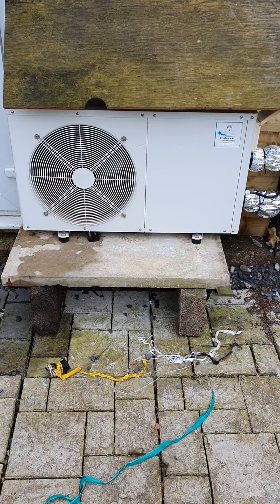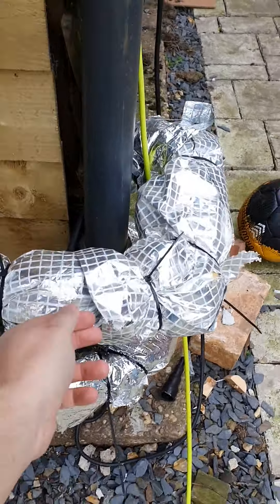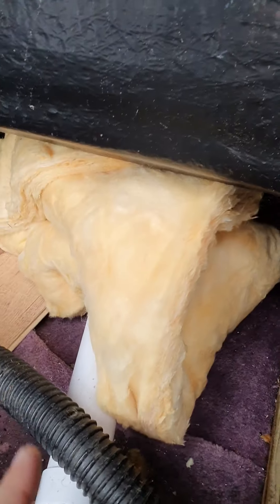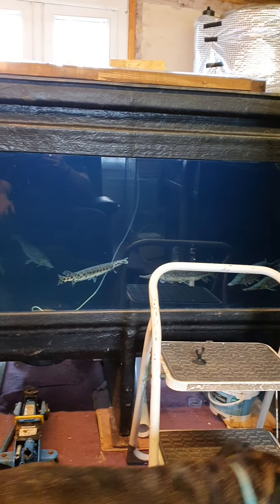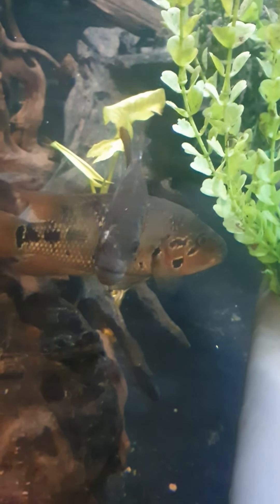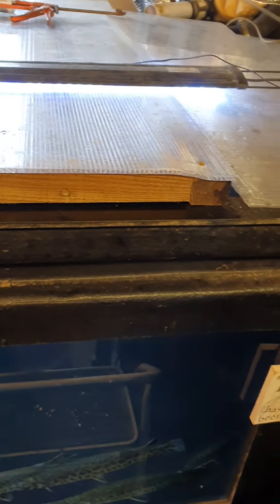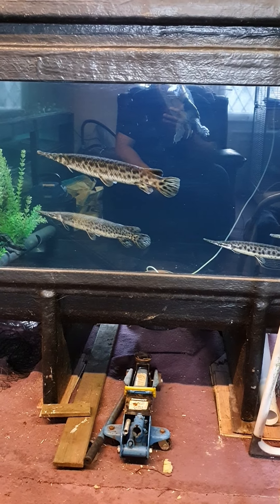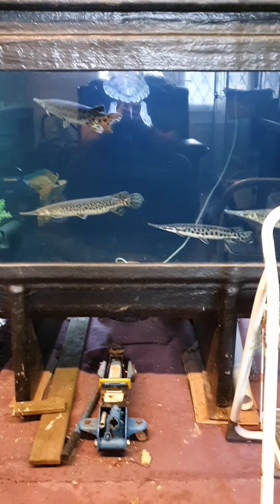uk 🇬🇧 tropical pond heating really impressed 👌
quick video on how i am heating my tropical pond in the uk 🇬🇧  still got a ways to go but im happy with the results so fare enjoy 😉